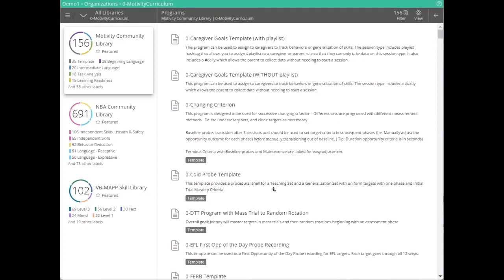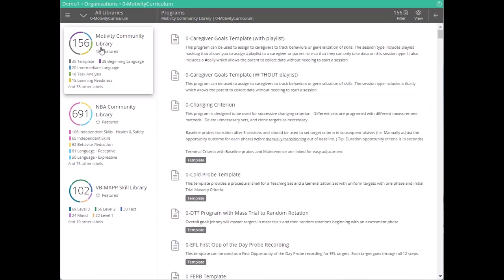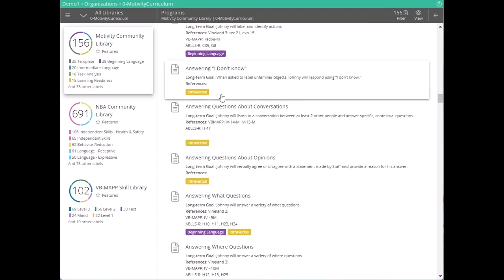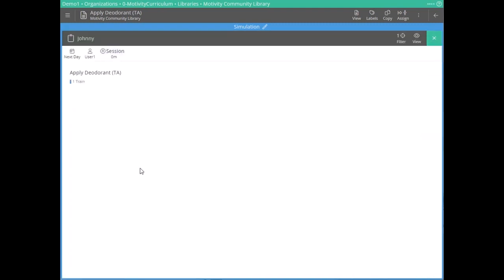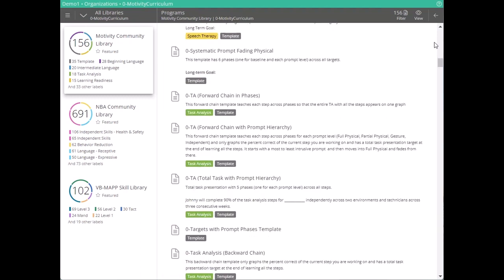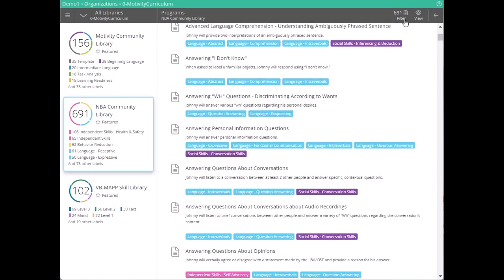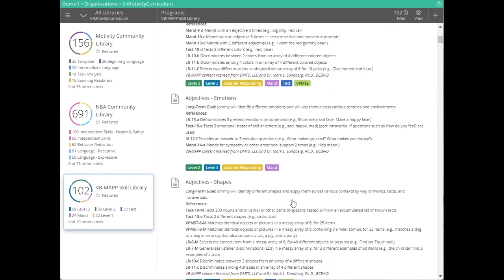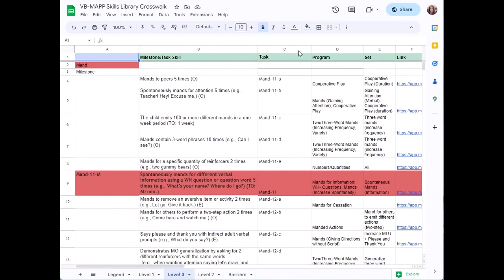Utilizing Public Libraries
An overview of the program libraries available in Motivity and how they can be used to streamline learner program creation.